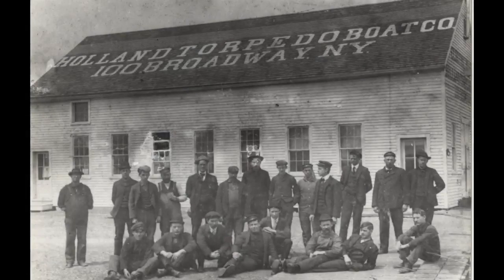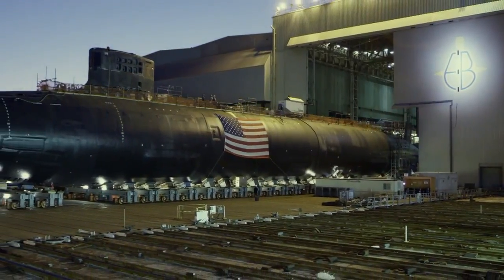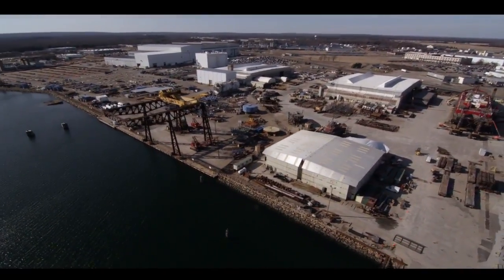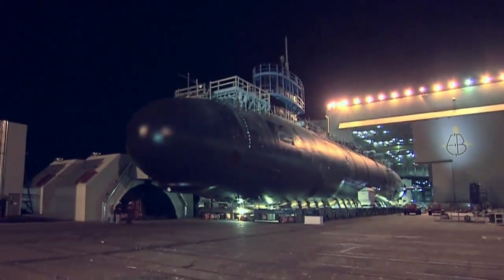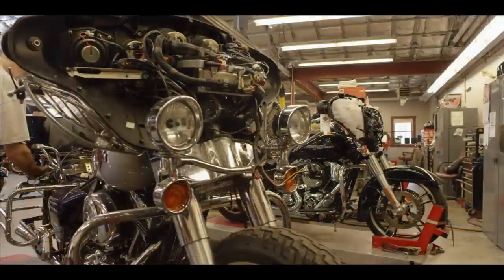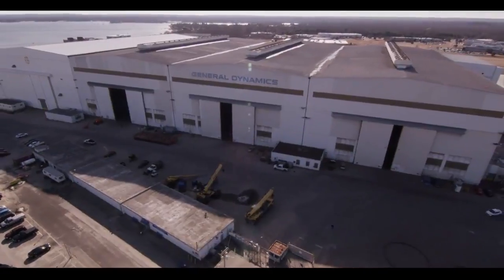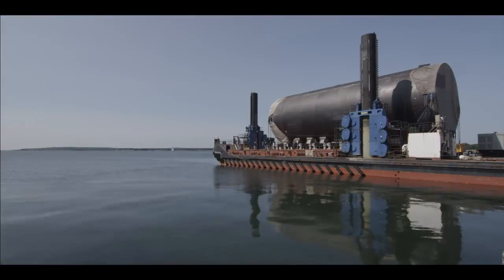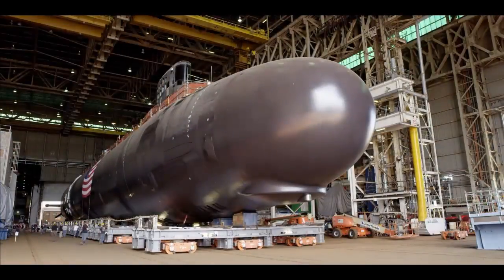SeaWaves Magazine: History of Electric Boat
Established in 1899, Electric Boat has established standards of excellence in the design, construction and lifecycle support of submarines for the U.S. Navy. Primary operations are the shipyard in Groton, CT, the automated hull-fabrication and outfitting facility in Quonset Point, RI, and an engineering building in New London, CT. The current workforce is more than 14,000 employees.